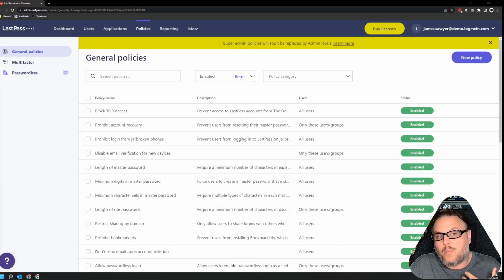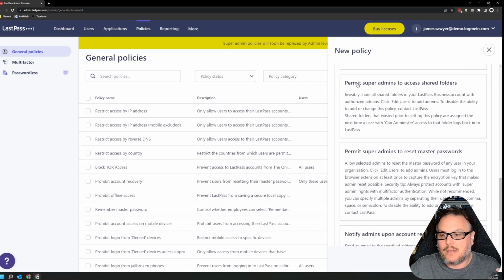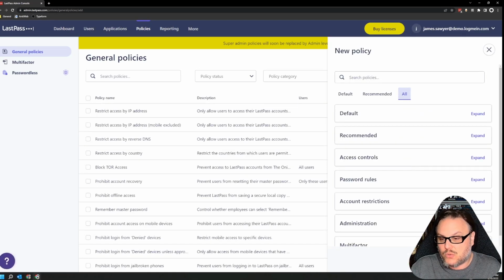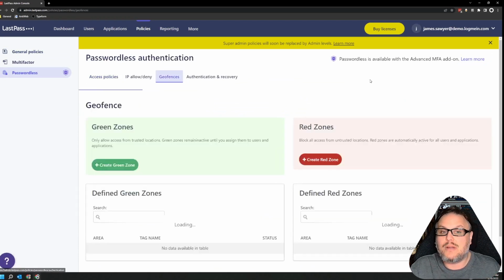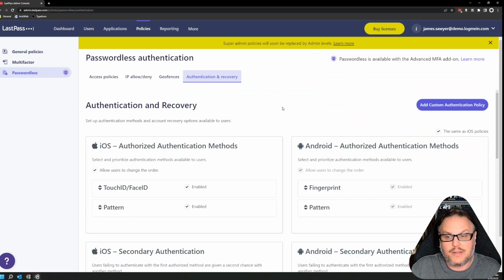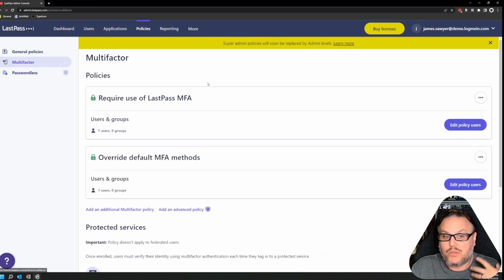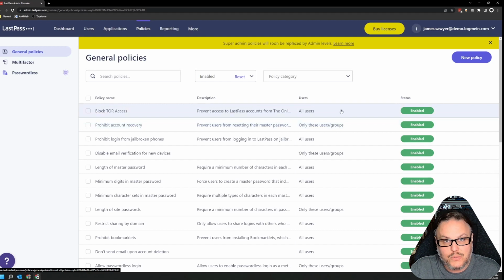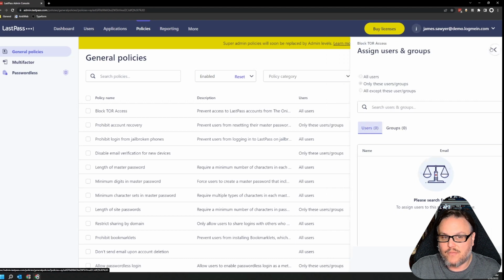LastPass Policies Demonstration